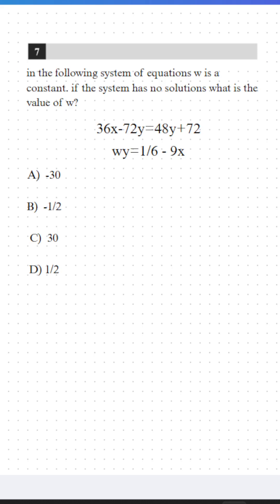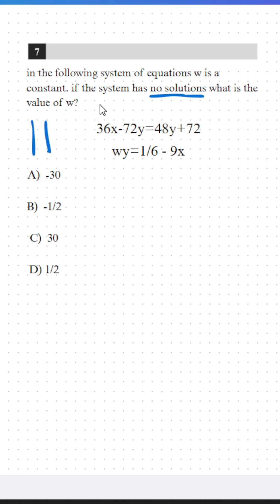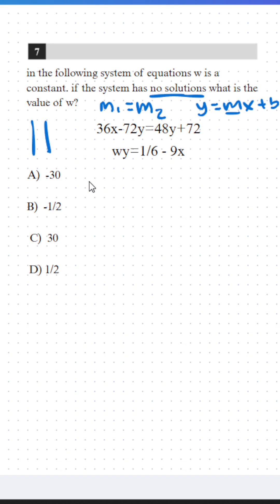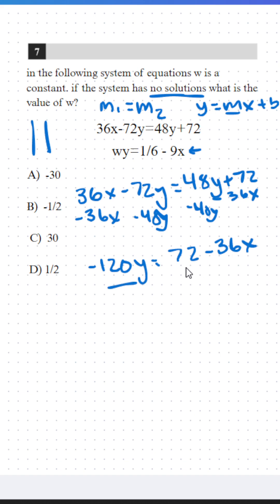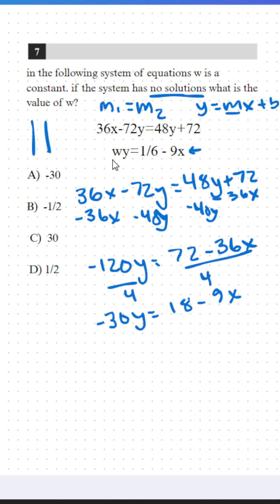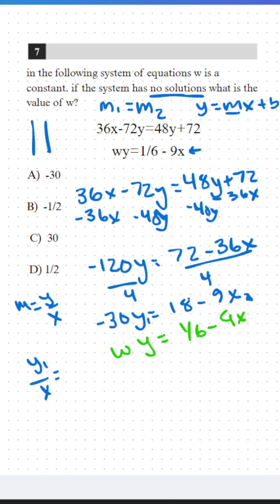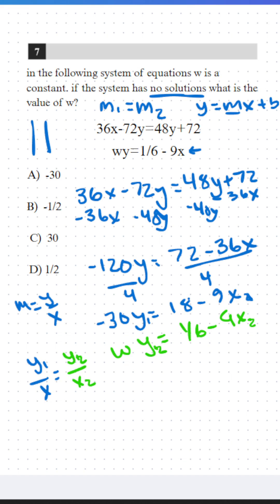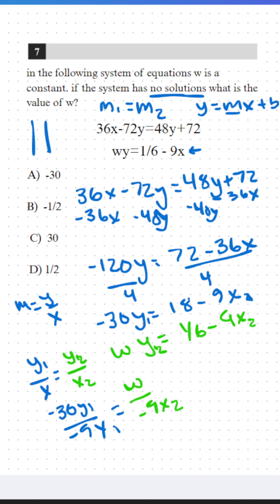Can You Beat This Tough SAT Math Question?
This tough problem will put your skills to the test! 💡 Watch as we tackle this challenging question step by step and see if you can solve it before the timer runs out! ⏳ Can you figure it out? Drop your answer in the comments below! 🔥